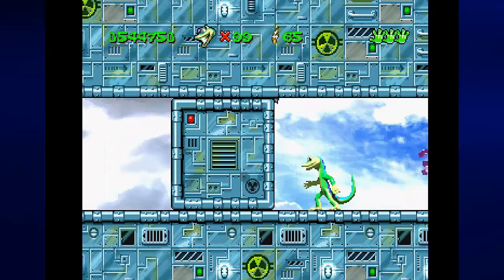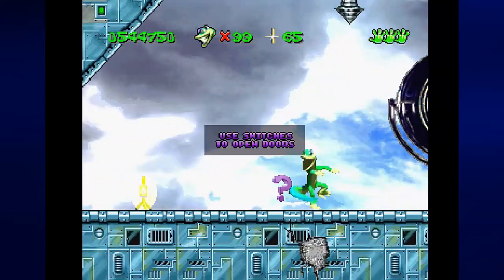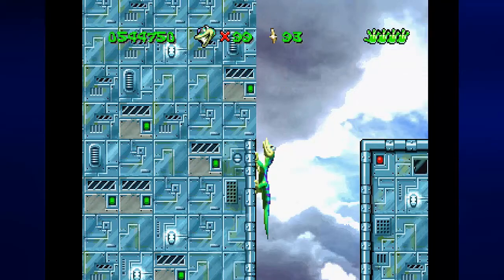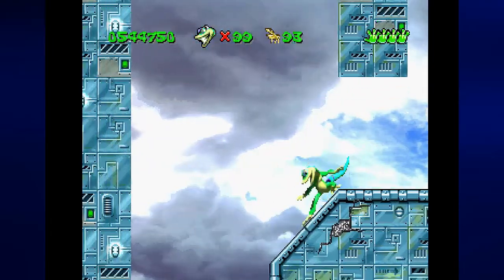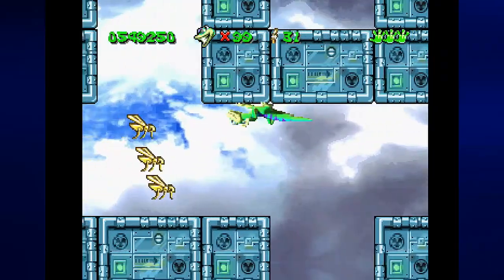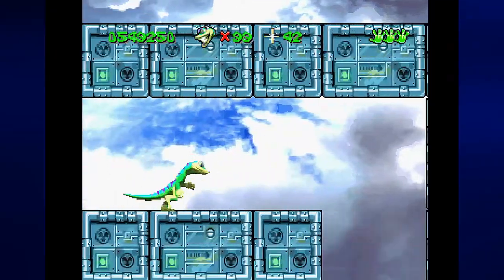Let's Play Gex (PS1), Part 13: "Secrets? I just looooove secrets!"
At this point, the difficulty in Planet X ramps up. However, there is a trick to the maze...